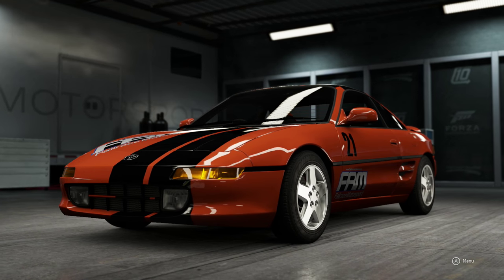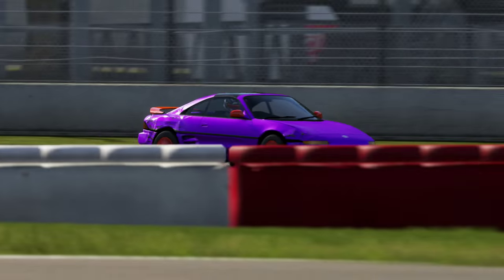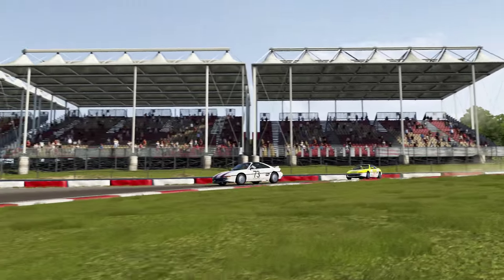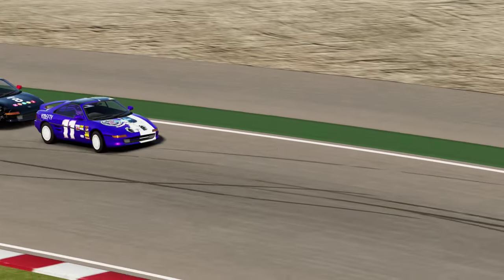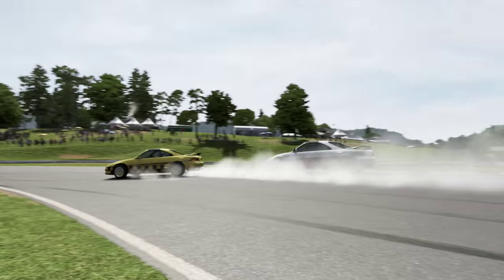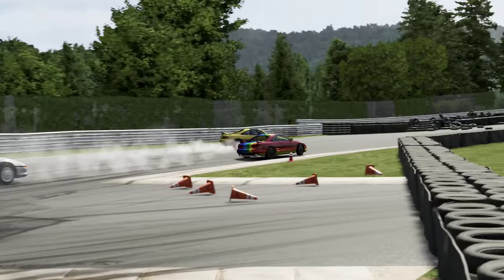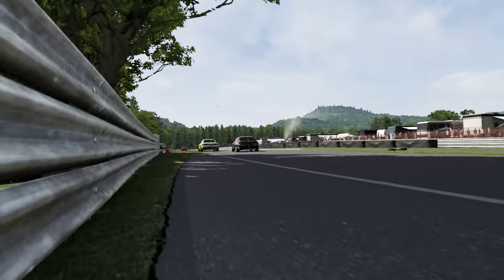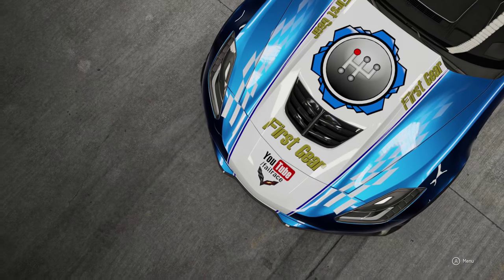Forza Motorsport 6 Challenge No Brake Racing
Going racing with cars that dont have working brakes sounds incredible silly, which is why we get a field of them and see what happens.